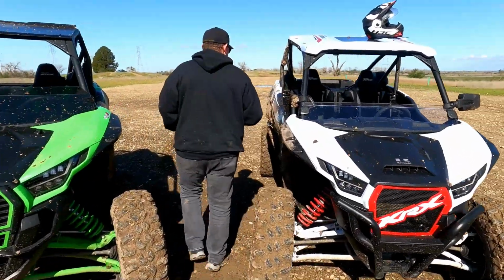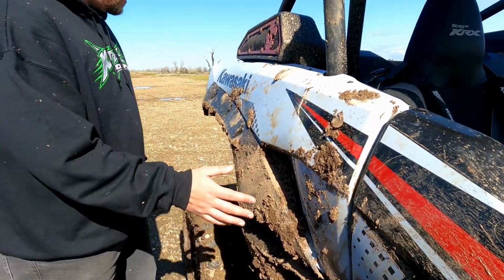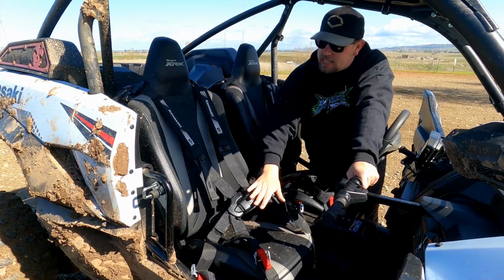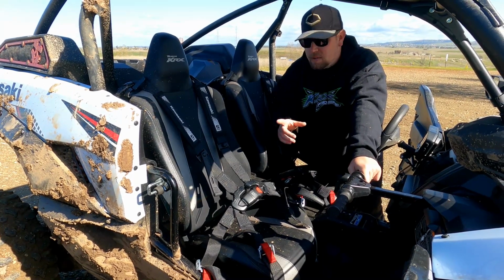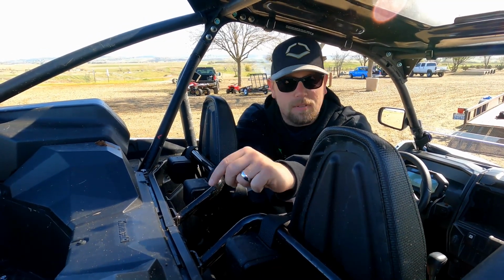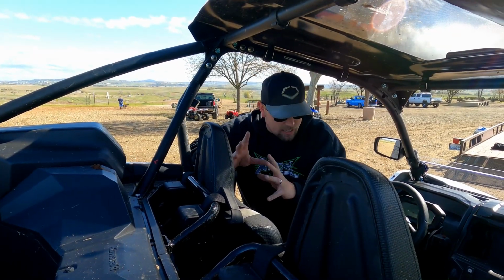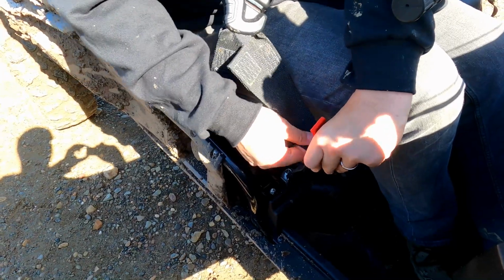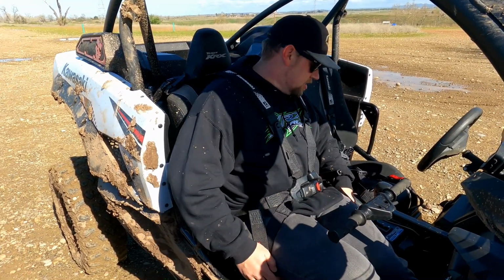Kawasaki KRX 1000 Seatbelt Harness review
Are the click six harness belts worth it?  well we tested one and put it on it's side just for you !
Guy who crashed and tested the harness credit: Adam
Editing credit: Lynx